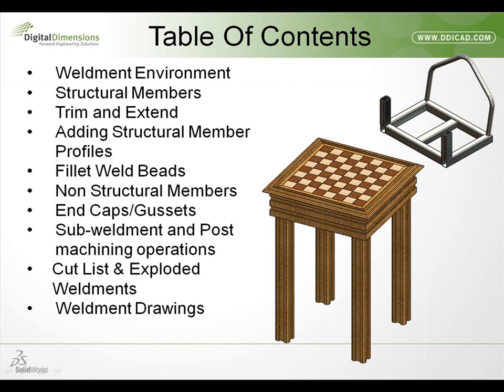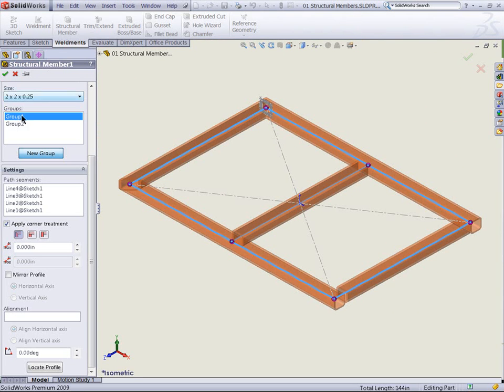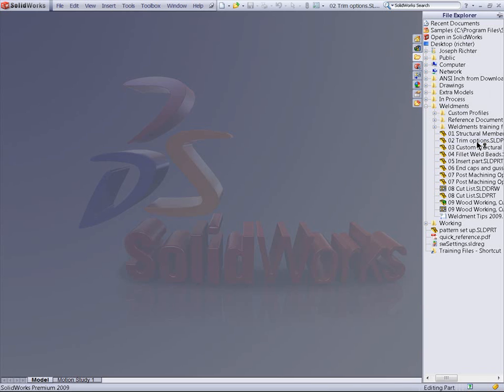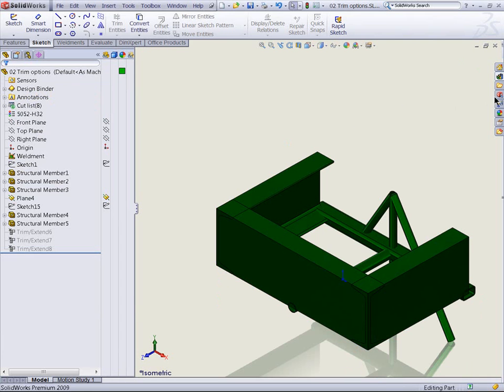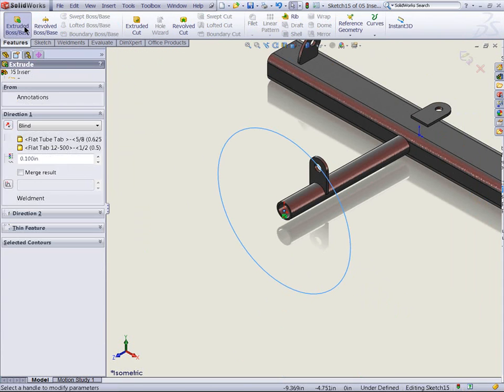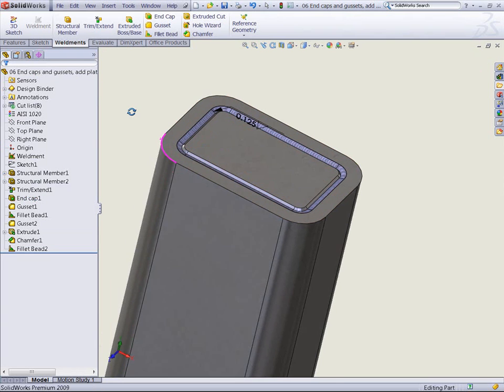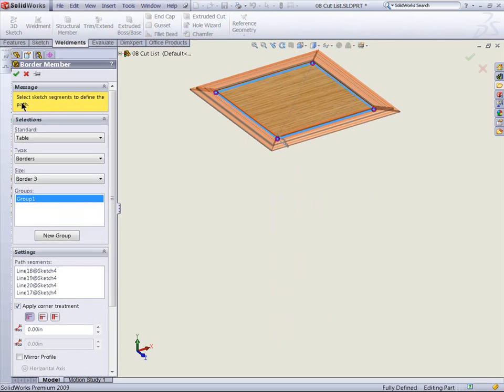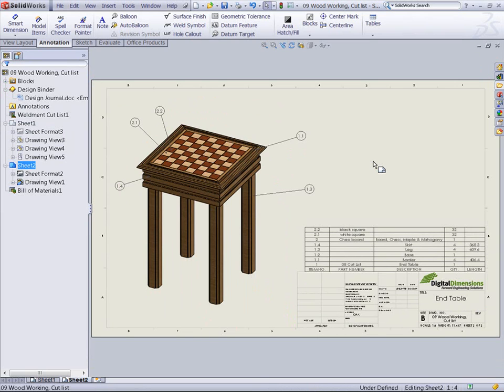Video Archive: SOLIDWORKS Weldments - Tips & Tricks